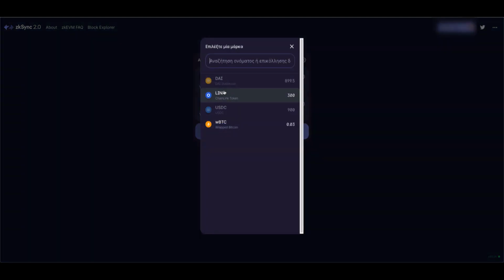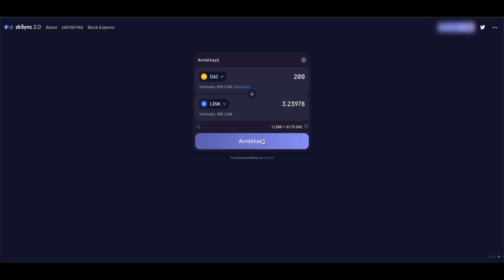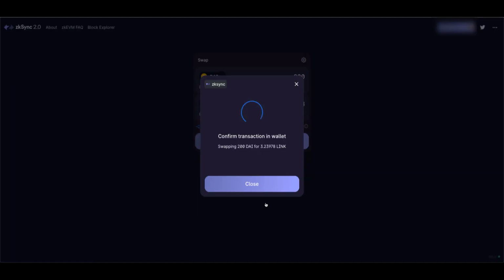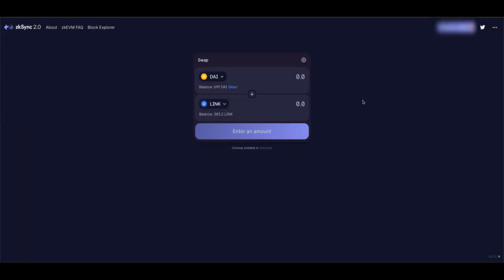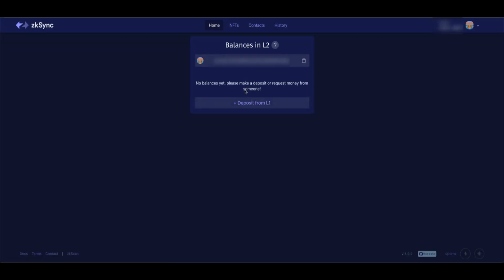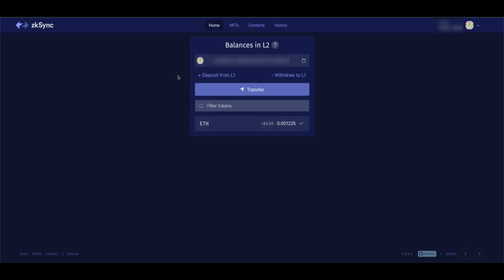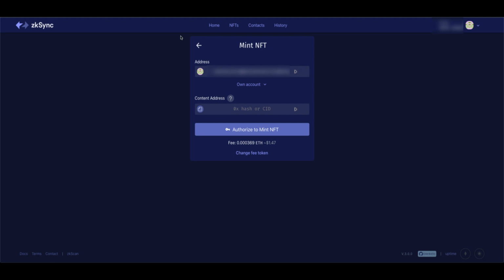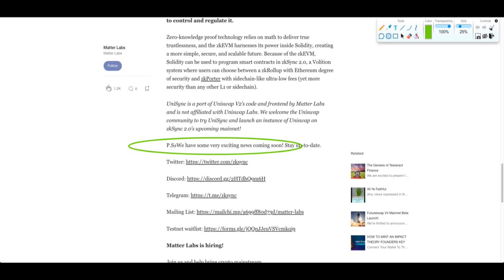ZkSync Airdrop - Maybe bigger than Uniswap - Don't Miss This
In this video you will see step by step what you can do in order to be eligible for the Zksync airdrop. However this is not a guarantee that you will be eligible but it covers pretty much anything i can think of as possible steps.